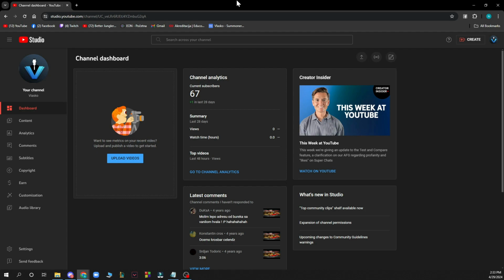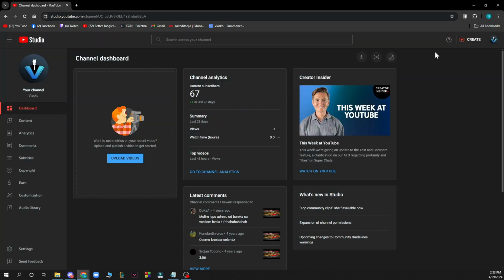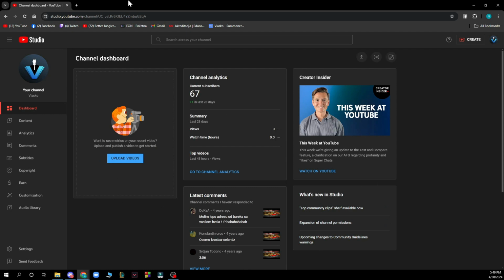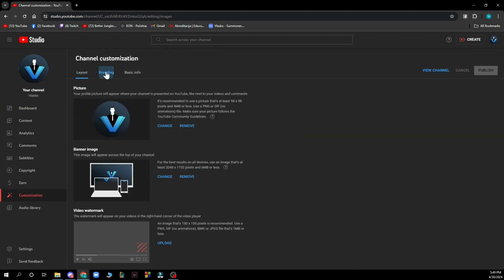How To Add A Video Watermark In YouTube Studio (Easiest Way)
In this video I will show you How To Add A Video Watermark In YouTube Studio. It would be good if you watch the video until the end so that you don't miss important steps.